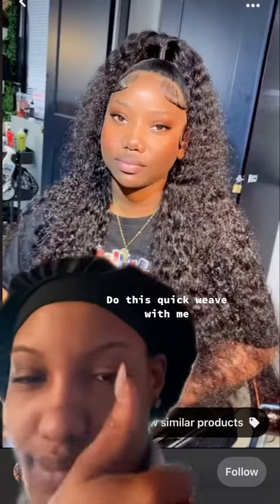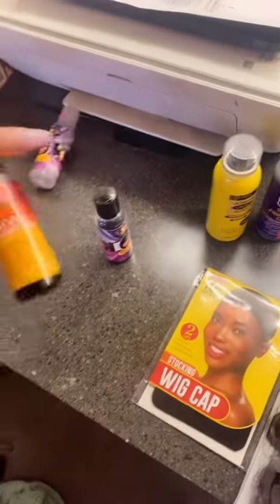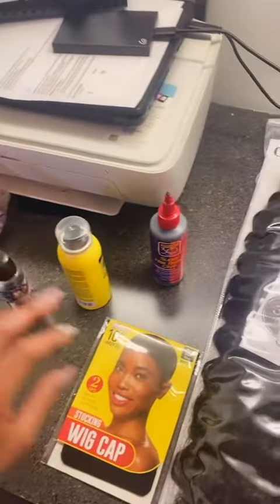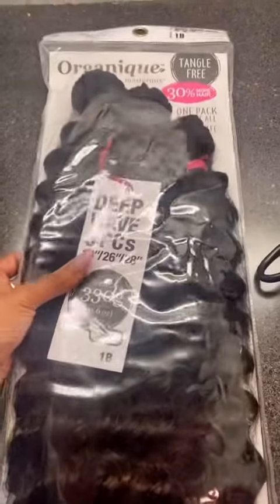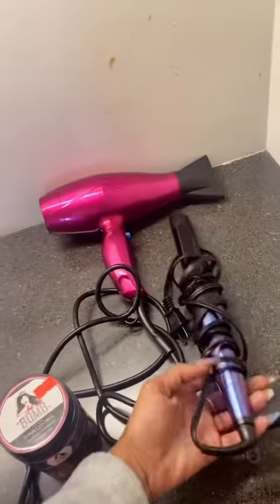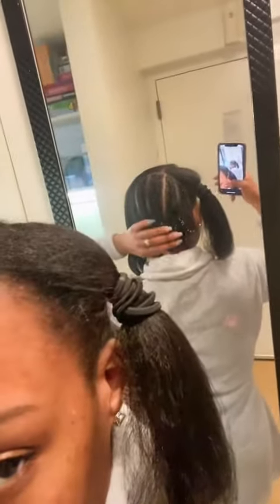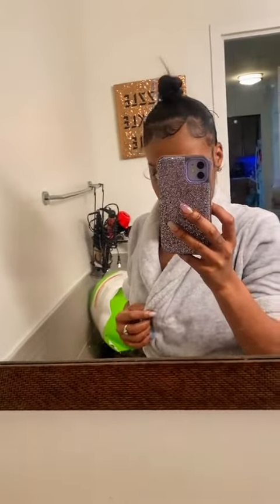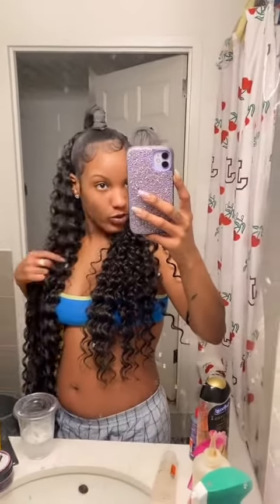Half up half down fy fypシ foryourpage halfuphalfdown#